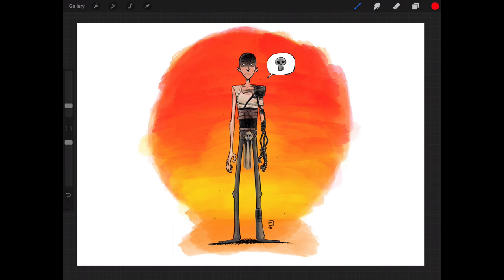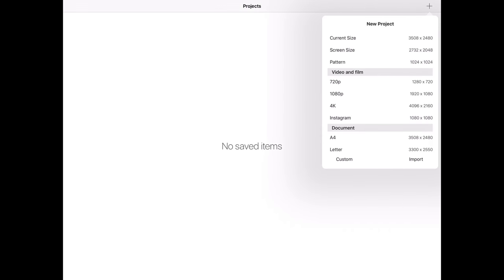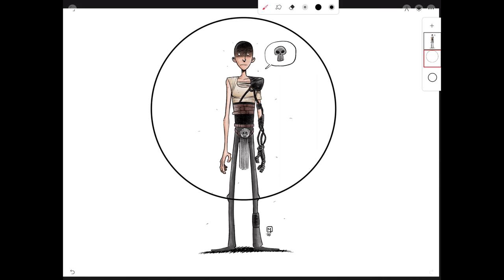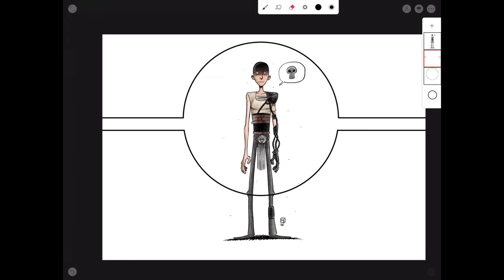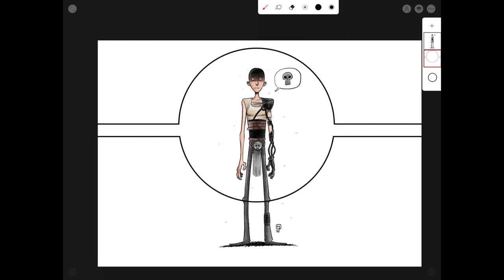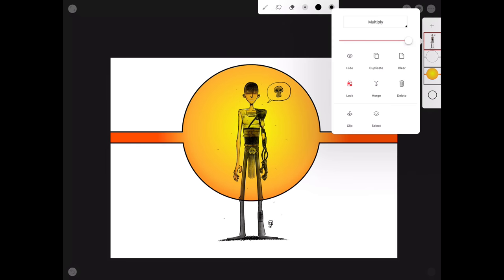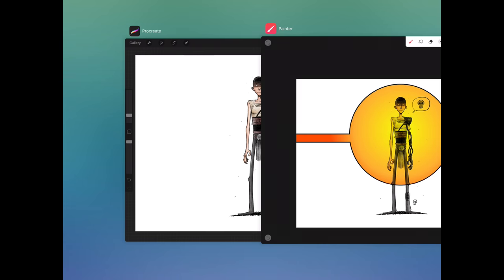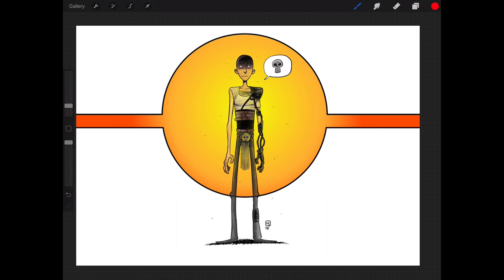Using Infinite Painter and Procreate to Design a Background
Procreate doesn’t yet have the feature to create shapes or gradients. In this tutorial, I’m going to show you how you can use Infinite Painter to fill in the gaps in Procreate.

My Equipment:
Recording Gear: iPhone 7Plus
Audio Gear: